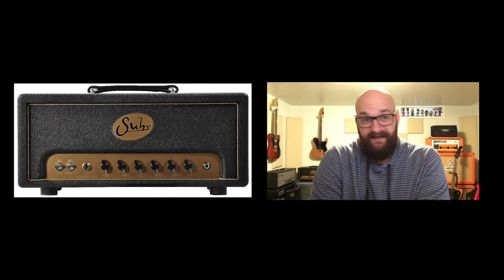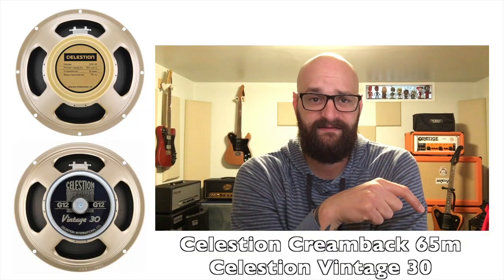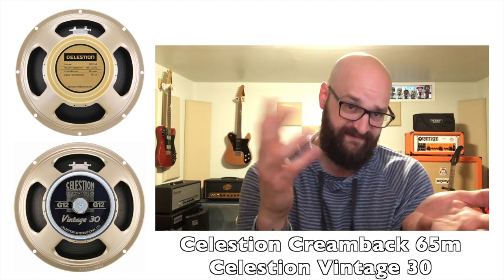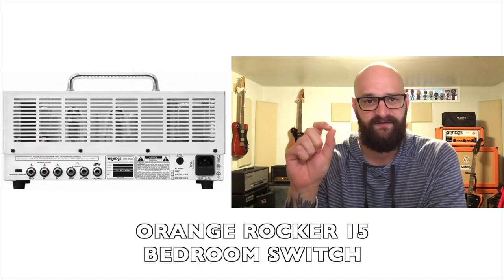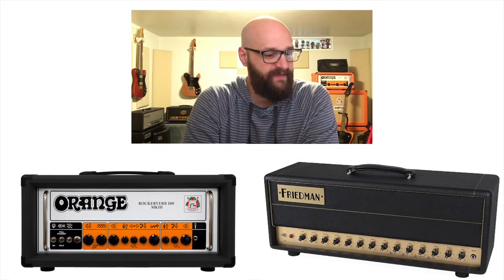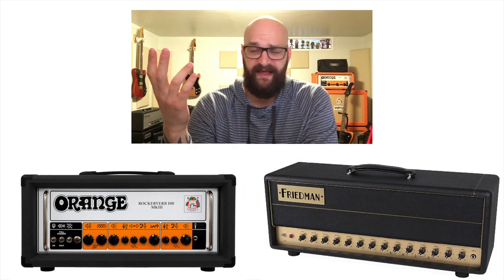J Speak 187 - Vox Attenuator, Badger clean, Orange Rocker - bedroom, Orange cabs, BE50 vs Rockerverb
J Speak 187 - Vox AC30CH Attenuator any good? Suhr Badger 30 get loud for cleans? What
speakers are in the my Orange cabs? Orange Rocker 15 good at bedroom volumes? Friedman BE50 Deluxe vs Orange Rockerverb MKIII?